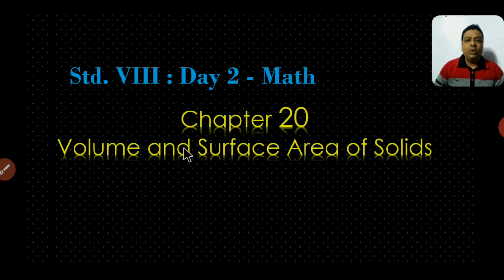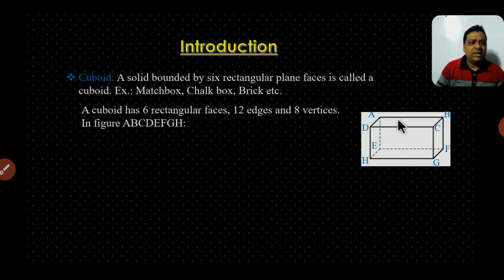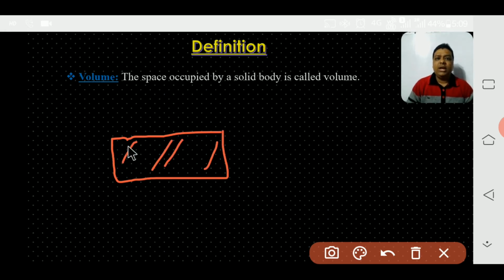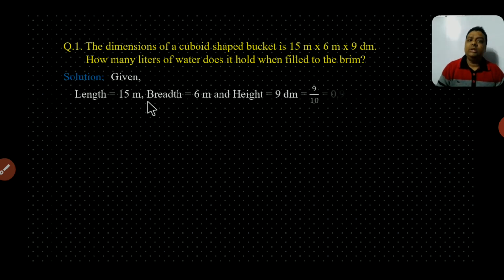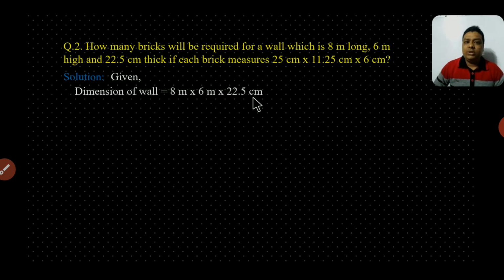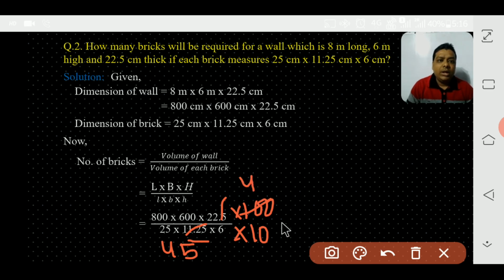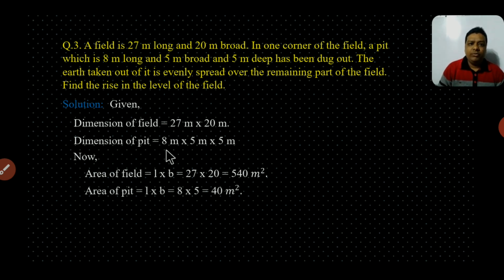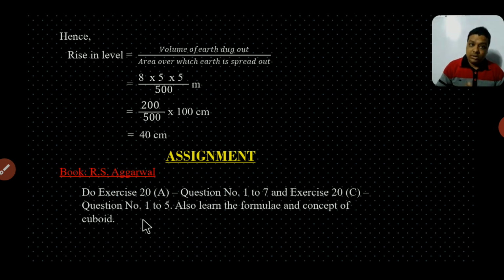Day 1: Volume and surface area of cuboid with examples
Std 8: Volume and surface area of cuboid with examples